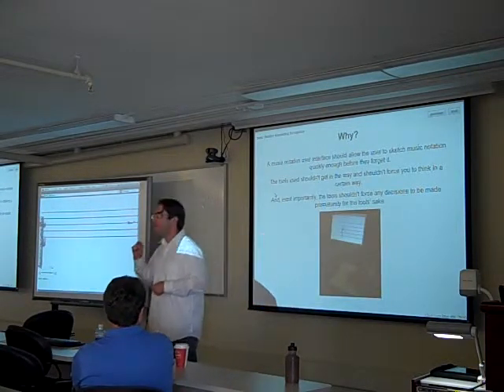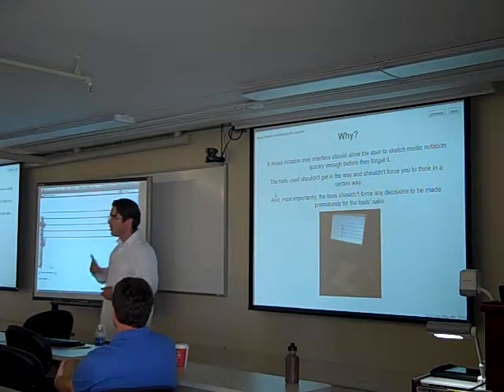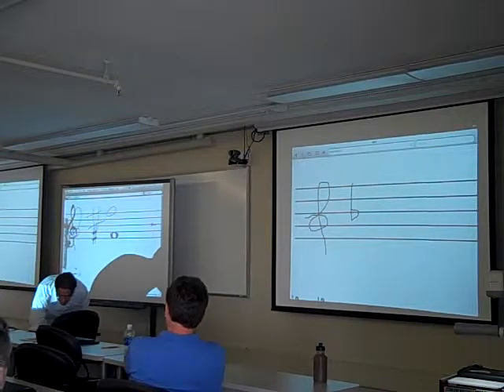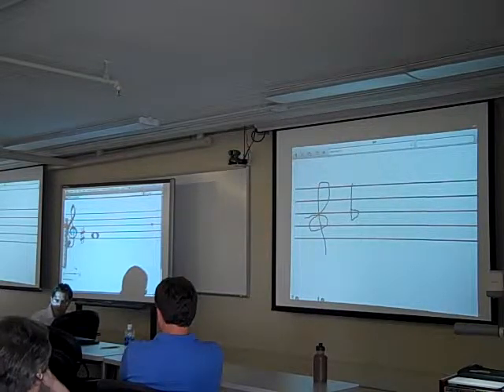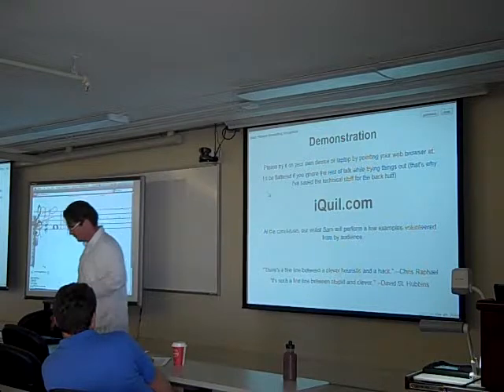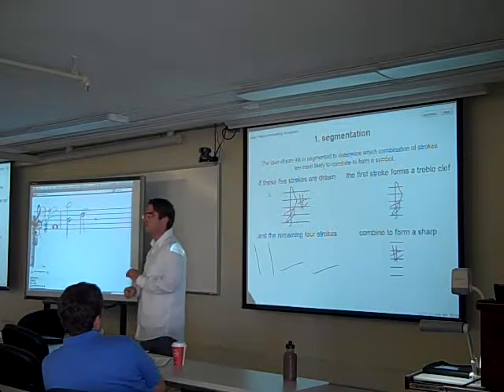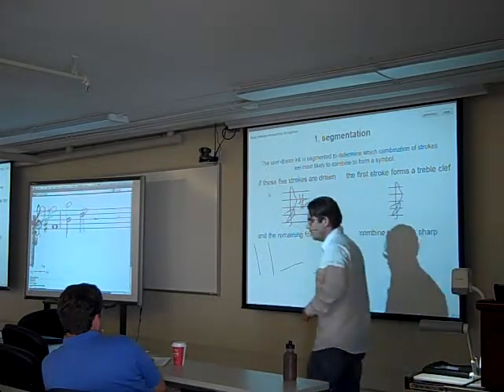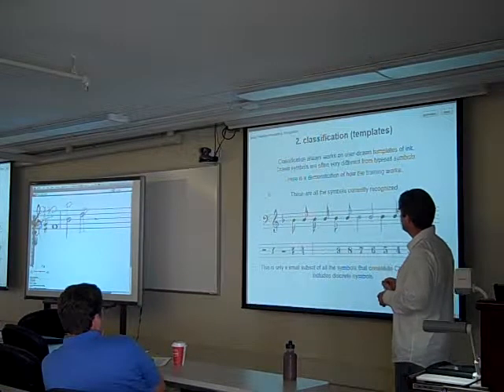Quil Talk, Part 1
Geoff Chirgwin talks about Quil, an experimental system for handwriting recognition of music notation.